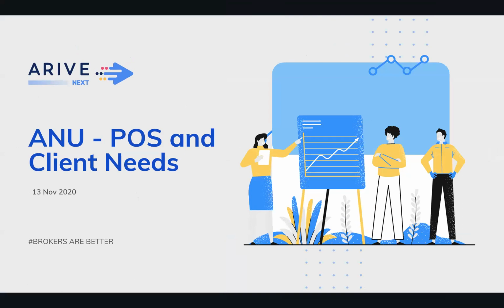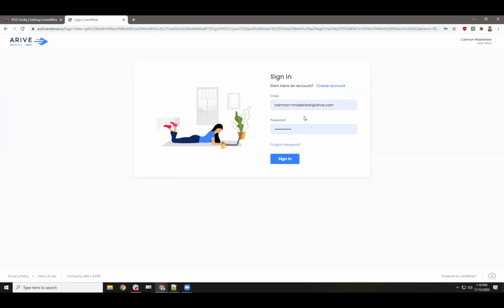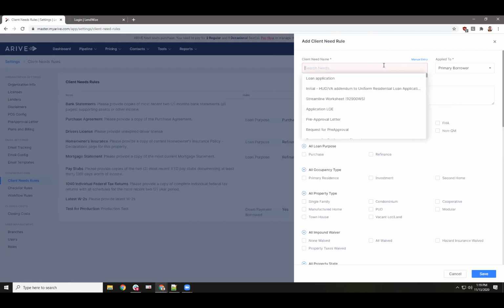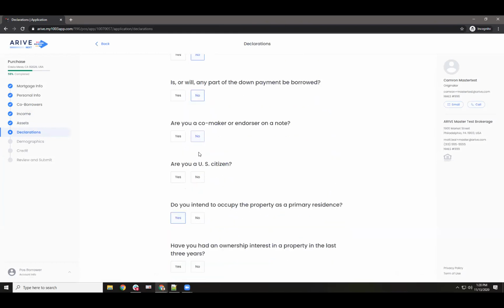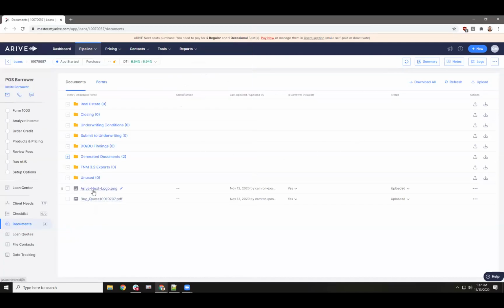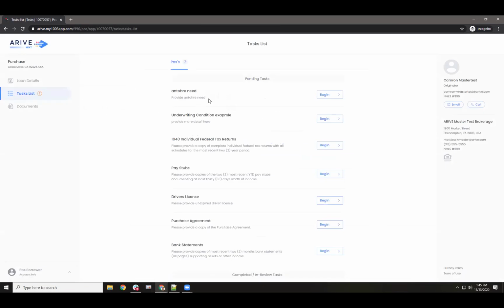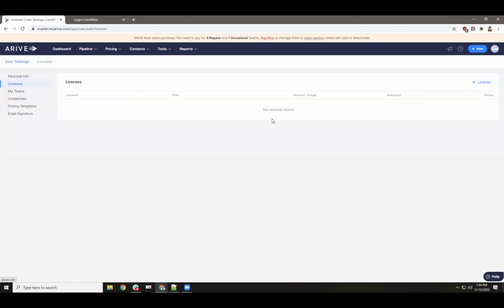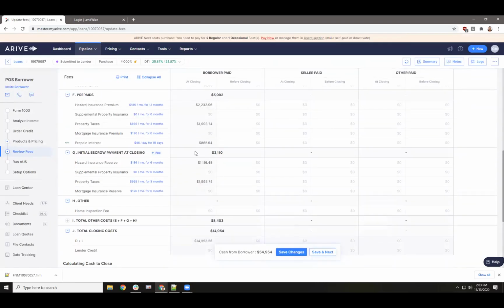ANU - Session 11/13/2020 - POS and Client Needs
ARIVE.Next University - The webinar recording from 11/13/2020, which focused on a POS demo, configuration, and client need configuration.

Speakers:  Harish, Camron, and Scott